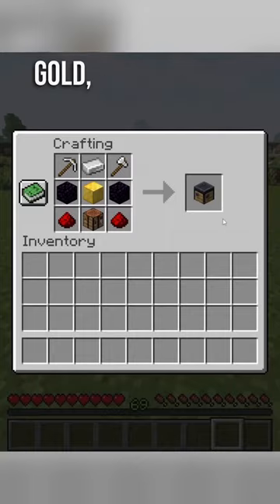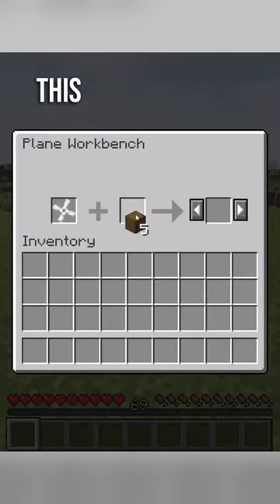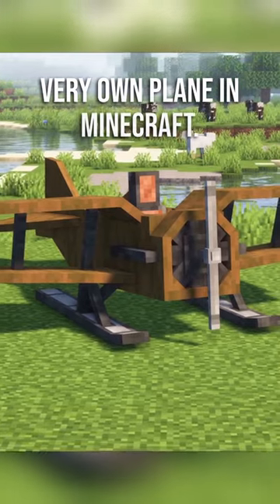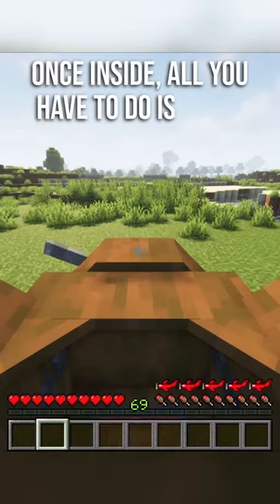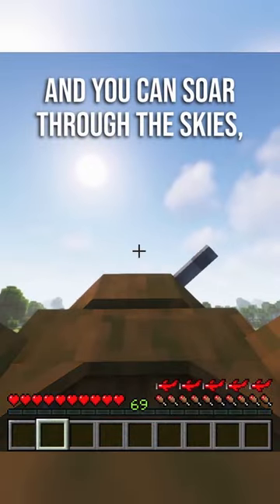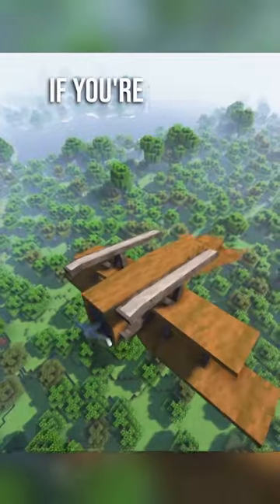The New Minecraft PLANE